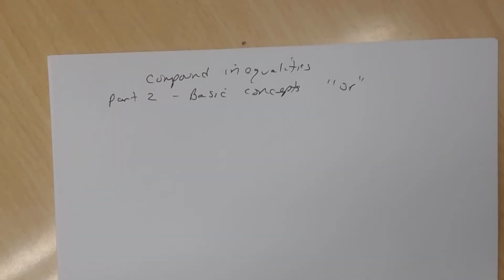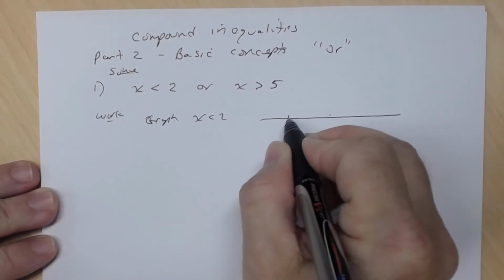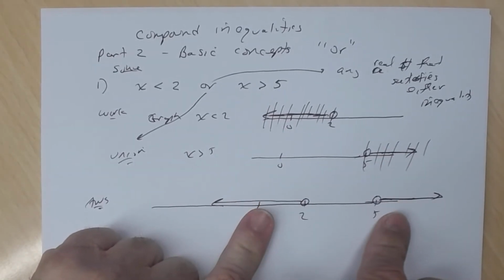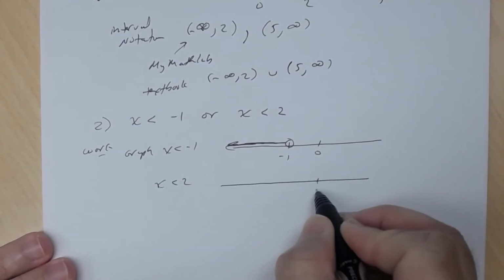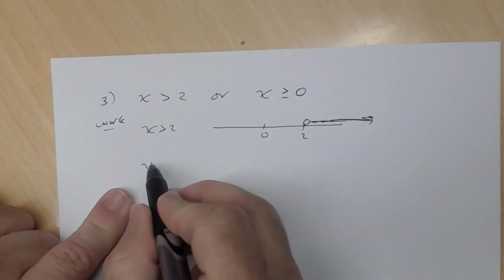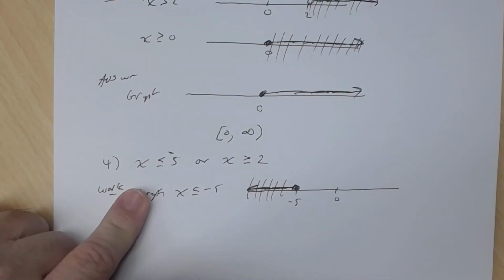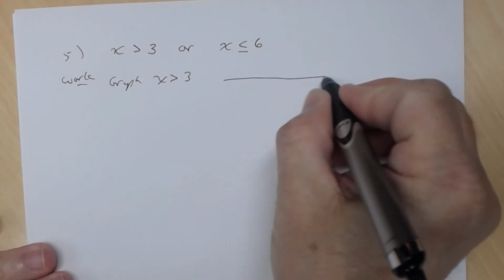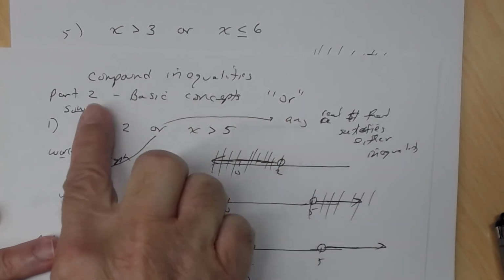A2 Part 2